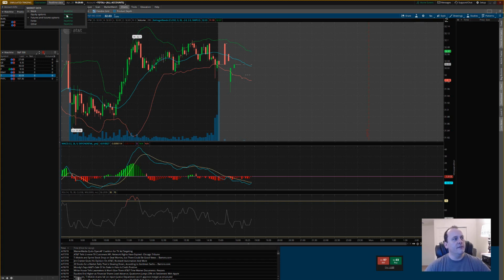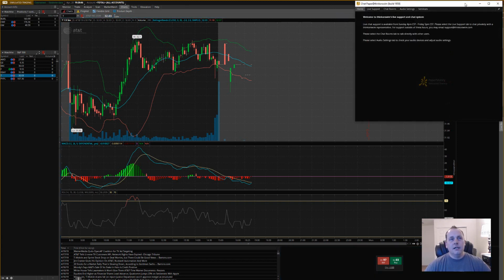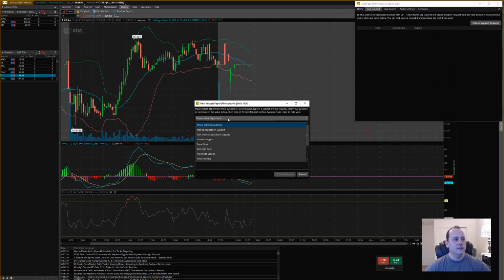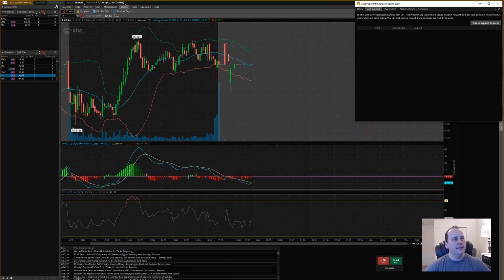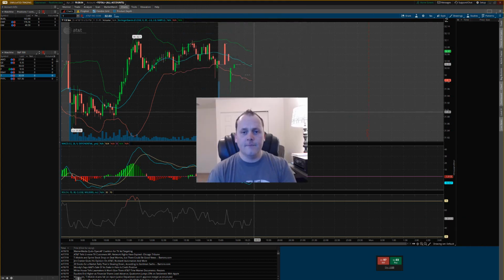⏰ TD Ameritrade How to Get Real Time Data for Your Paper Trading Account | Stock Market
In this video I will show you how to use TD Ameritrade and get real time data for your paper trading account TD Ameritrade how to get real time data for your paper trading account  | Stock Market

I explain what to expect from my free stock trading course.  In this stock trading course I teach every detail about how I momentum trade.  I will show you how to setup your charts with indicators and everything else you will need to know about trading stocks.  I will show you my best stock scanner and how to scan for stocks to find the top picks for both large cap and penny stocks.  Let me help you learn how to make money in the stock market and become the best stock trader you can be by teaching you the best way to trade stocks.  This course will teach you everything from first time investing in the stock market, how to begin investing in the stock market, how to buy stocks and shares online for beginners, how to day trade on robinhood. I will show you how to start investing in the stock market with little money and give my best for investing for beginners tips to everyone that takes the time to learn. Stock market stock market stock market stock market stock market